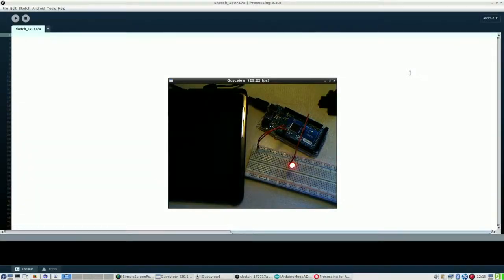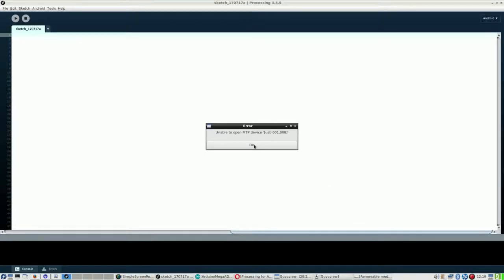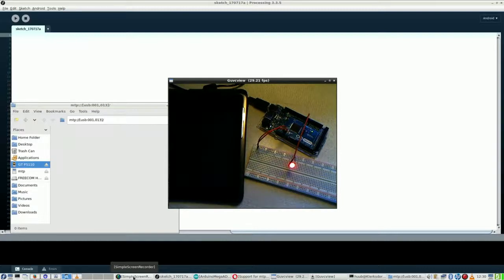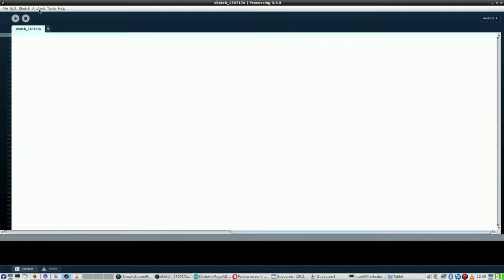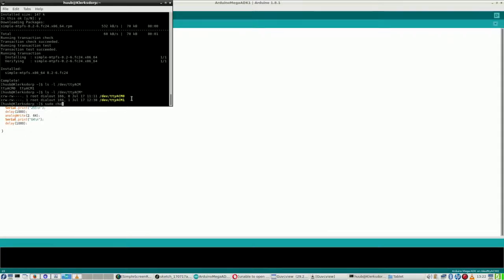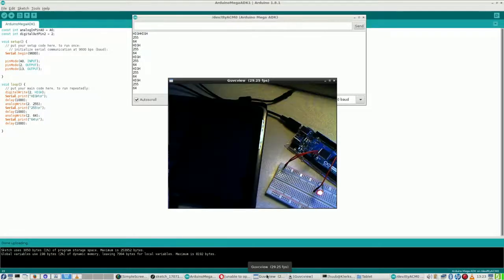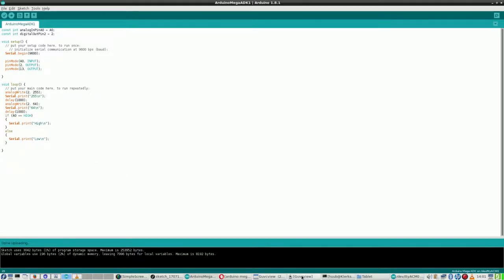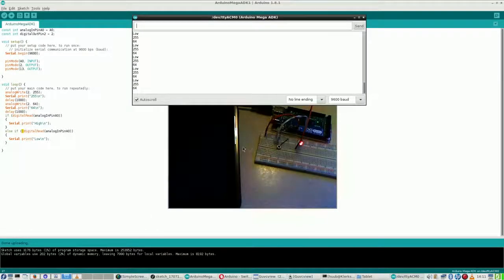Arduino MegaADK episode 3 : Linux, mtp, Processing, Android, button, wiring, code